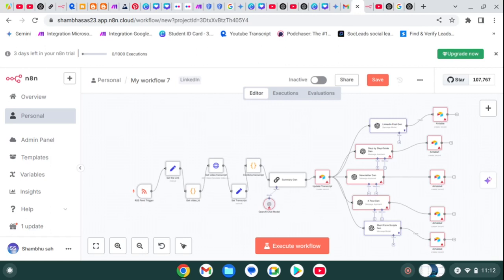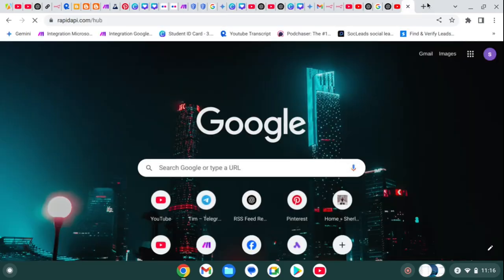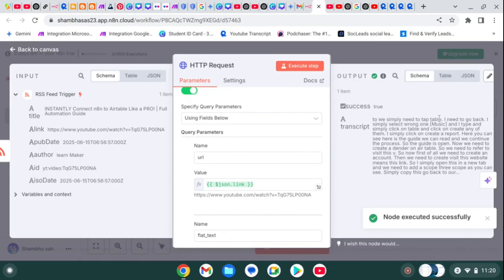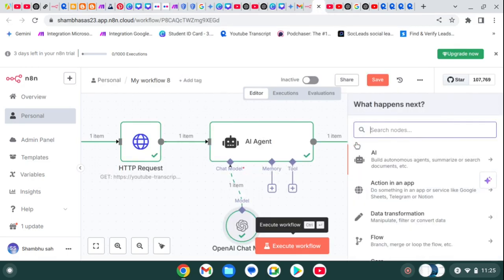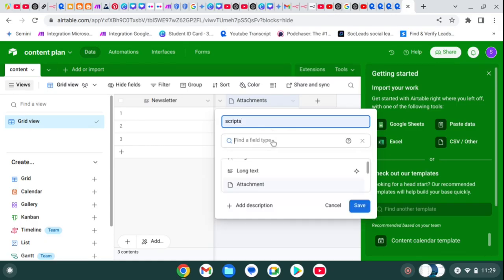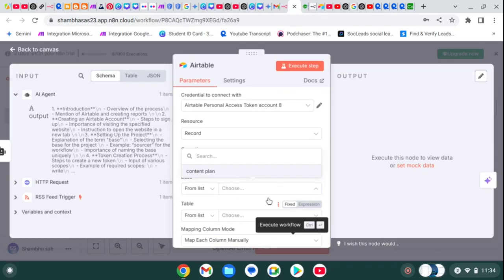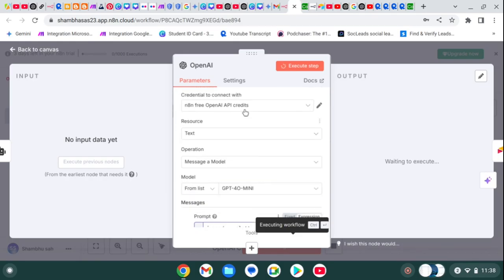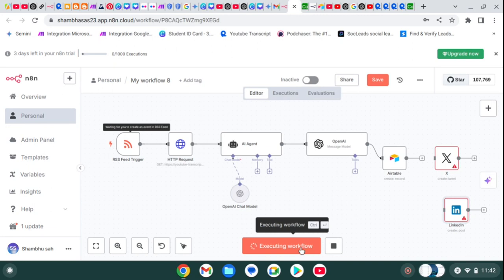Turn YouTube Creators into a Content Machine | n8n + AI + Social Media Automation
What if you could automatically repurpose YouTube content into daily social media posts?

In this n8n automation tutorial, I’ll show you how to scrape content from YouTube, convert it with AI (ChatGPT), and post it to:

✅ X (Twitter)

…all without writing a single line of code!

🔧 What You’ll Learn:
✅ Use RapidAPI to extract YouTube video data (title, description, transcript)
✅ Turn that into quote posts, carousels, tweet threads using ChatGPT
✅ Auto-generate images using Vyro or DALL·E
✅ Schedule & publish directly to your favorite platforms
✅ Combine APIs + n8n + AI for unlimited content

🛠 Tools Used:

n8n

ChatGPT / OpenAI

RapidAPI (YouTube Scraper API)

Meta Graph API

LinkedIn & X APIs

DALL·E/Vyro for images

Content creators

Digital agencies

YouTube fans who want to repost viral value